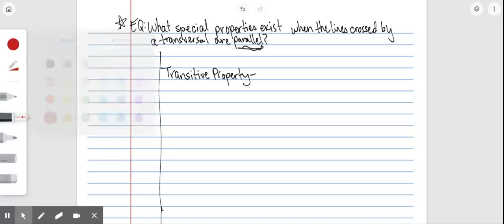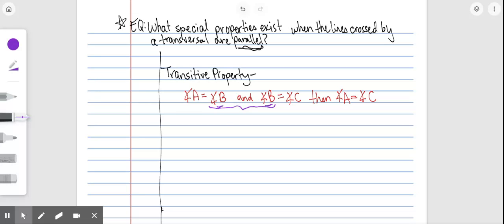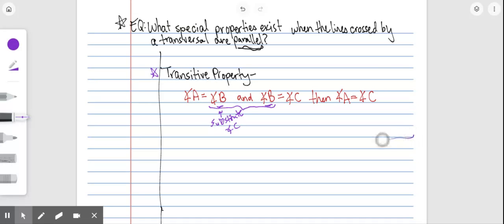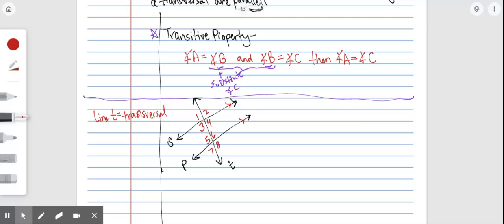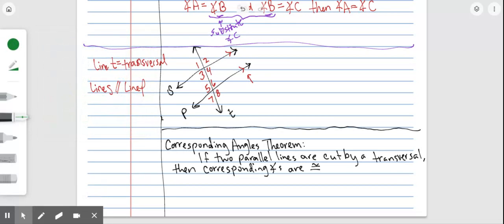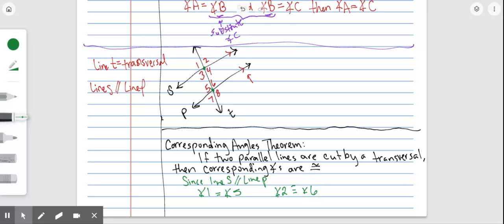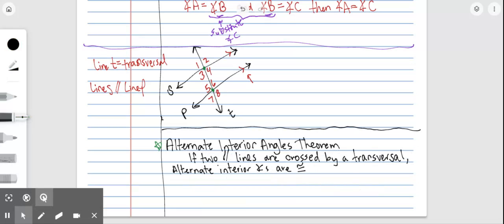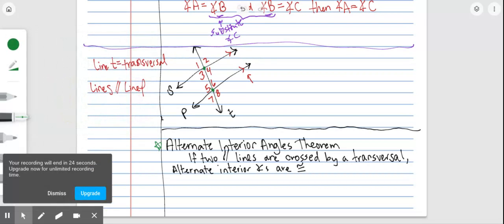Transversals 3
What is transitive property? What are the properties of angles formed by two parallel lines crossed by a transversal?